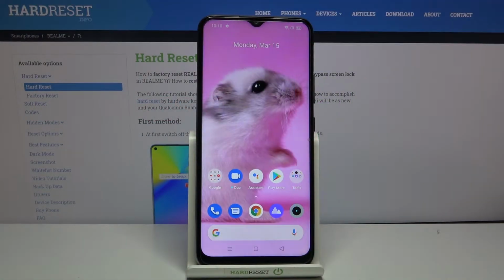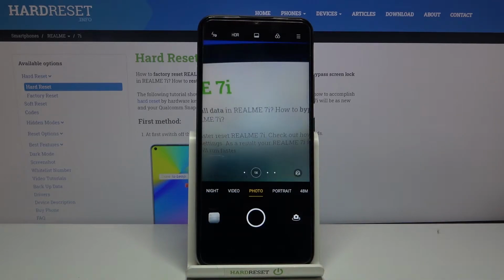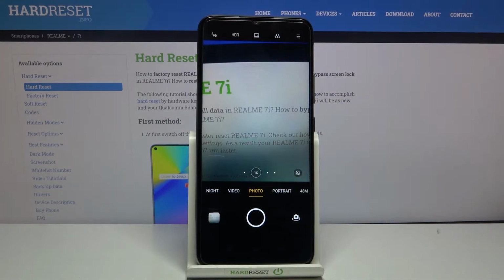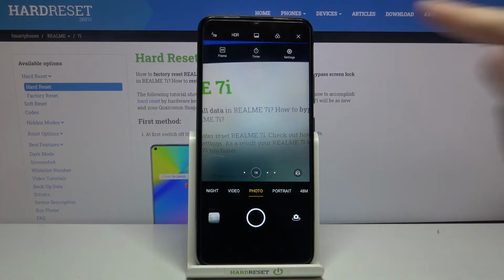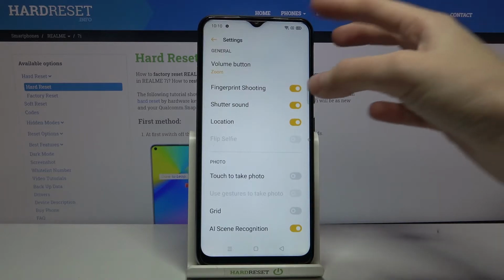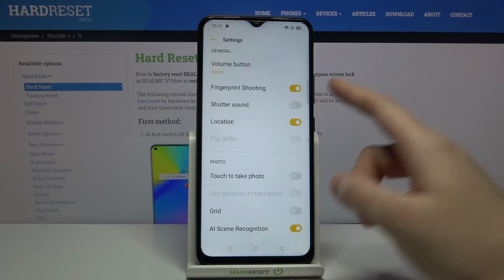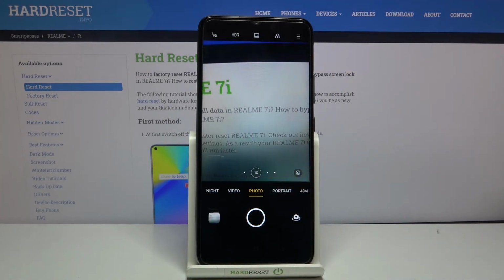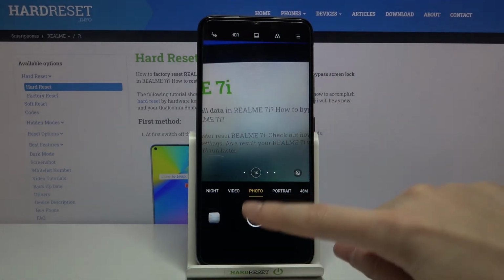How to Turn on/off Camera Shutter Sound on Realme 7i – Camera Sounds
We present the video tutorial on how to Turn on and off Camera Shutter Sound on Realme 7i. If you need to be discreet and take pictures quietly, then follow the steps and learn how to quickly turn off the sounds of your camera. Otherwise, if you need to hear the sound of taking photo, then this tutorial will teach you how to switch them on. Let’s smoothly manage Camera Sounds on Realme 7i!

How to activate camera sounds in REALME 7I? How to use camera shutter in REALME 7I? How to turn off camera sounds in REALME 7I? How to activate camera shutter sounds in REALME 7I? How to switch off camera sounds in REALME 7I?